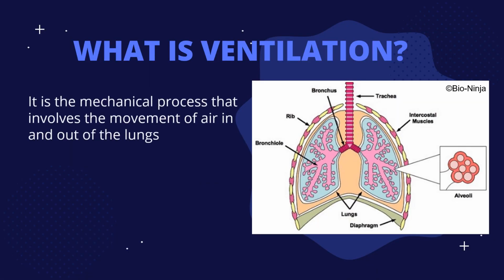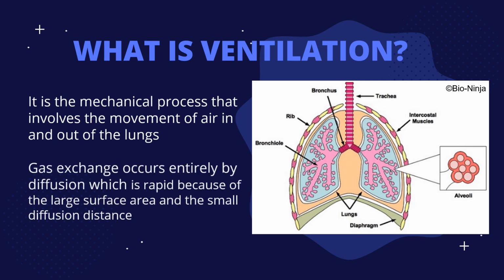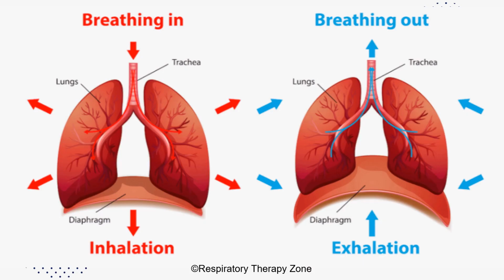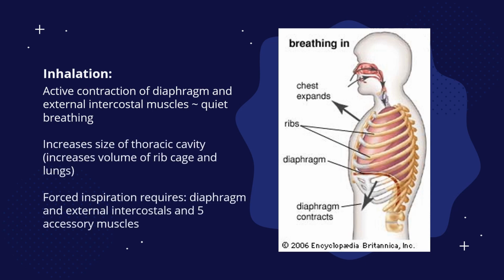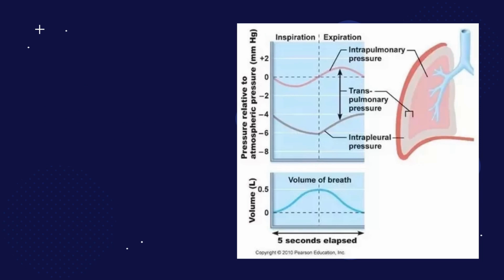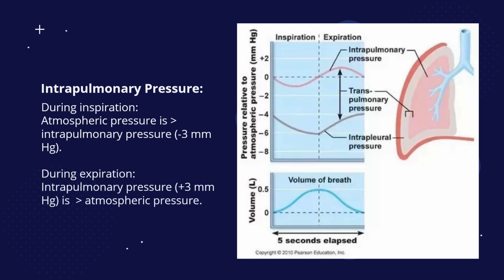Mechanism of Ventilation explained by Deboshree Datta 231BCZ02